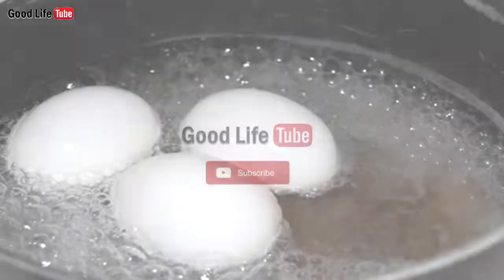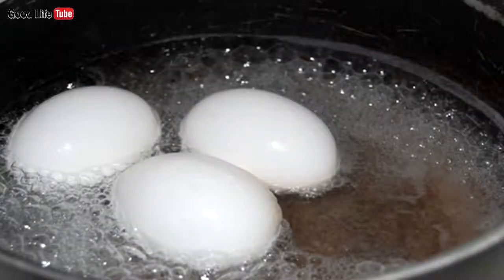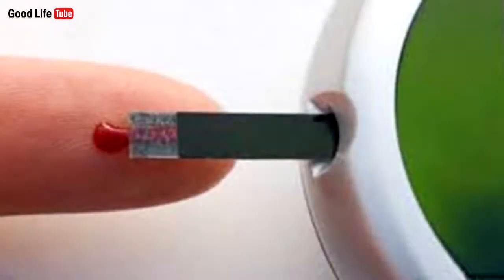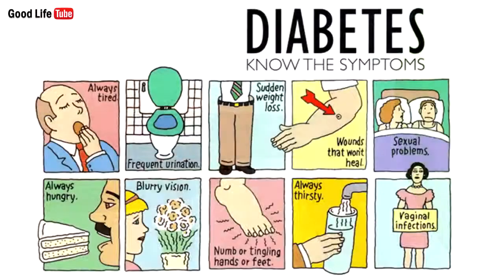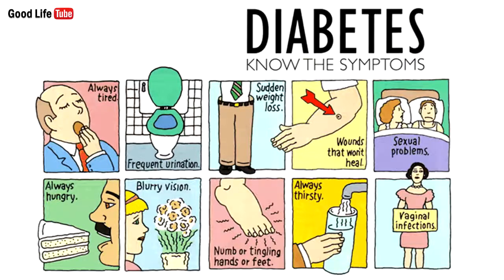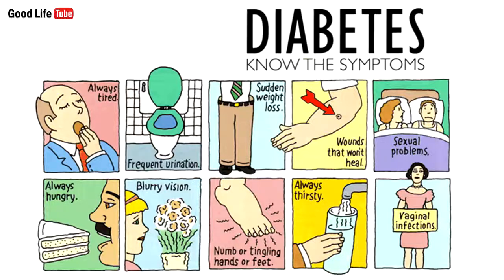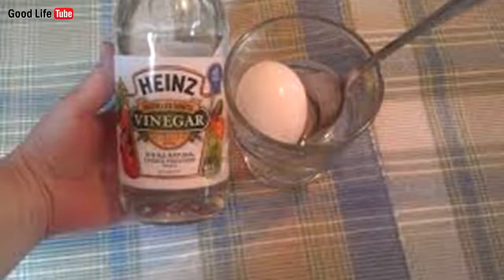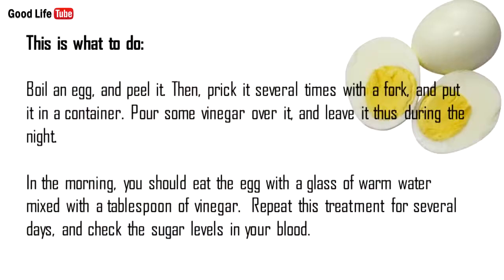Life with egg